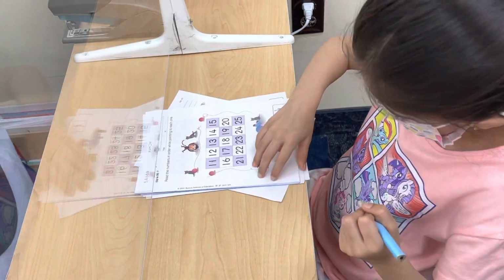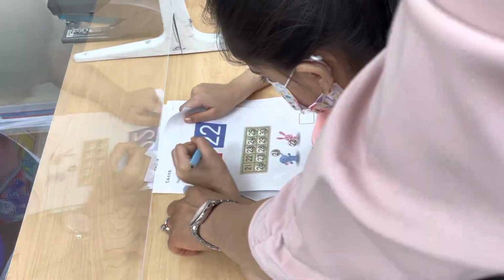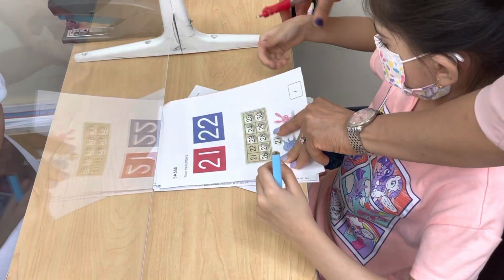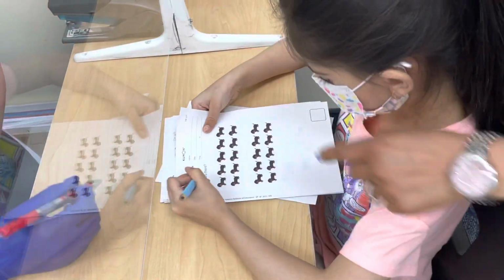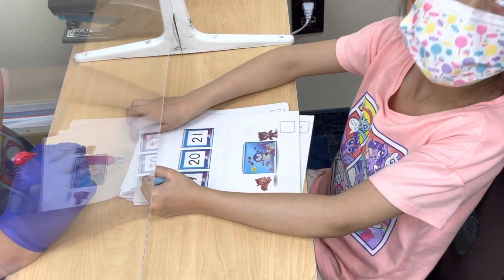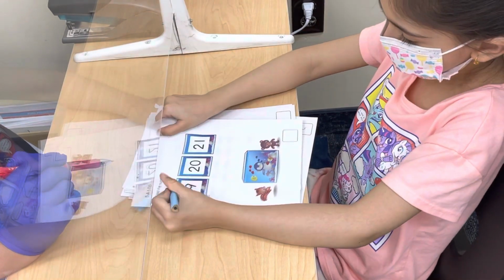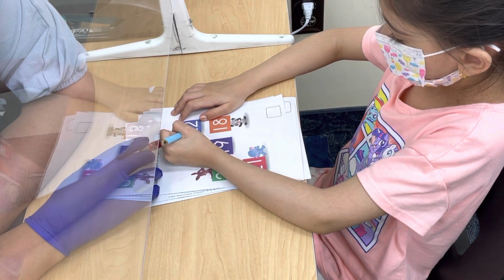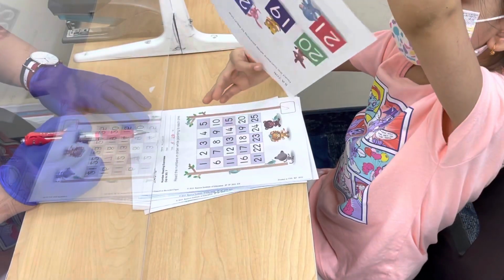Minha - 5A Math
4th week!

- developing work skills!
Turn the page quickly and start without pausing!